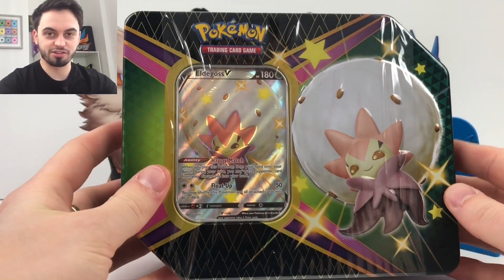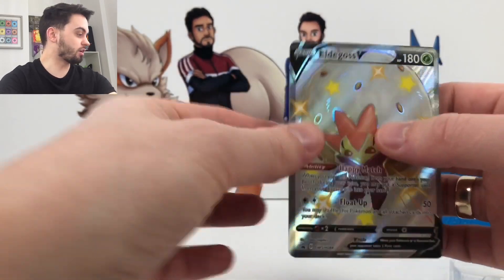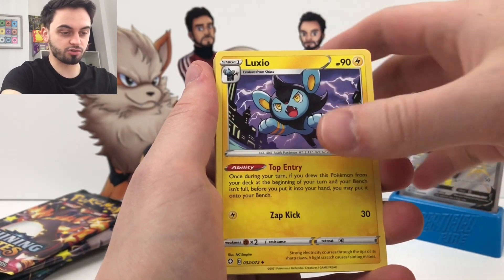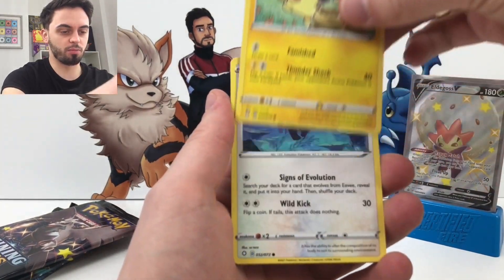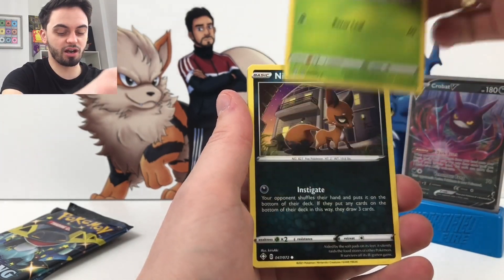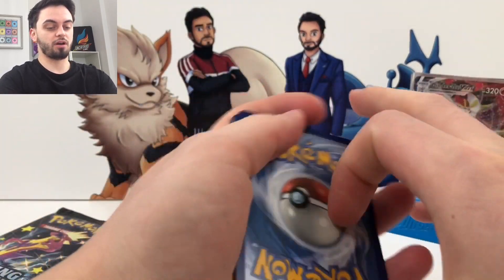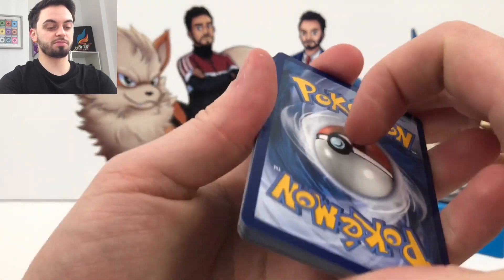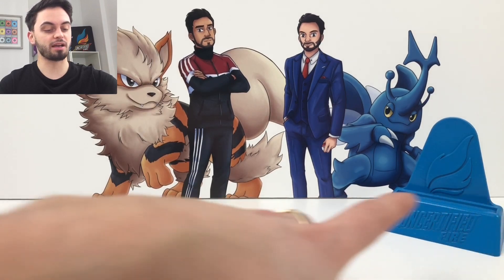Eldegoss V Shining Fates Tin! INSANE Pull Rates! Shining Fates is actually FUN?!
Yyyyyo Guys!

SHINING FATES is actually fun??!!! Blue opens a Eldegoss V Tin!!

Thank you so much for your continued support, we are working as hard as we can to get videos out to you all as much as possible despite not being able to film together, we hope you enjoy!

You guys take care...

Peace ✌